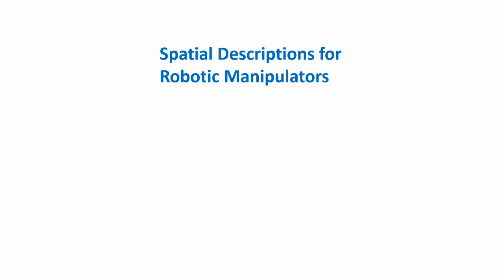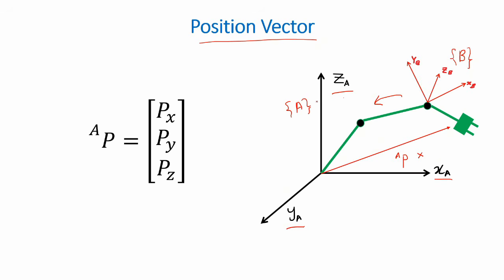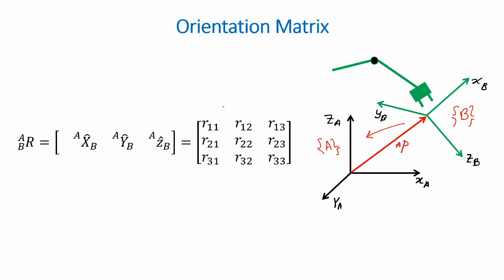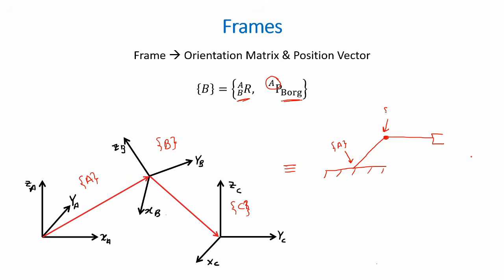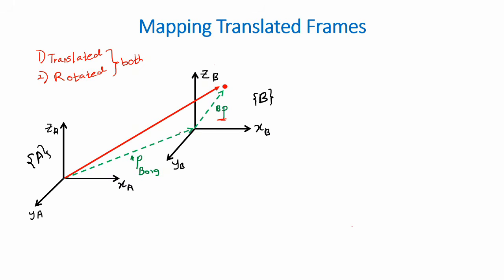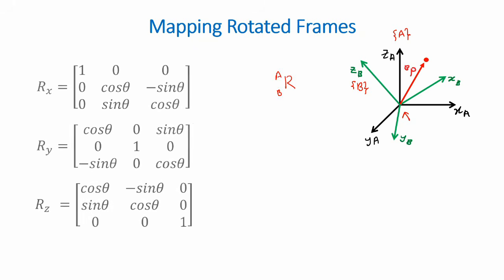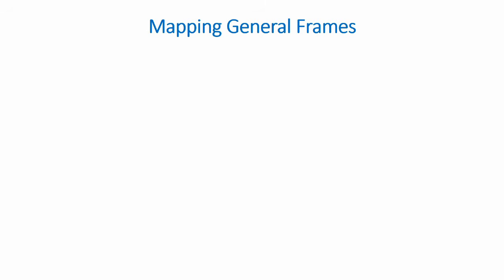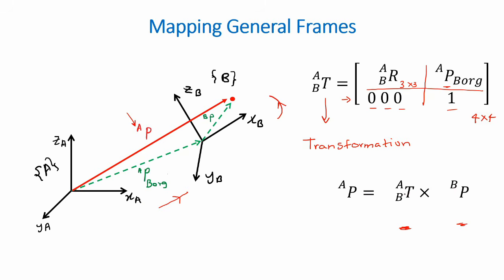Spatial Descriptions and Transformation Matrices for Robotic Manipulators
This video introduces the concept of position vectors and orientation/rotation matrices to formulate a frame and a transformation matrix. It explains how to describe a point in space relative to different frames, when they are translated and/or rotated. Finally, simple operations in describing robotic manipulators, with respect to transformation matrices are explained.

Subject material obtained from:
John. J. Craig, Introduction to Robotics (Mechanics and Control). Pearson Education International.